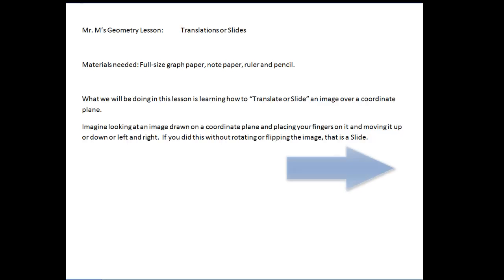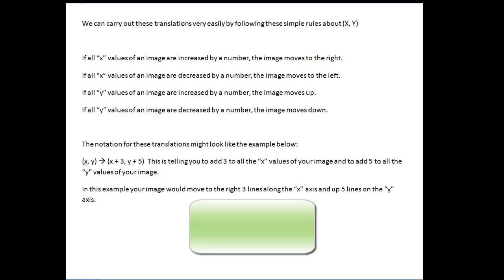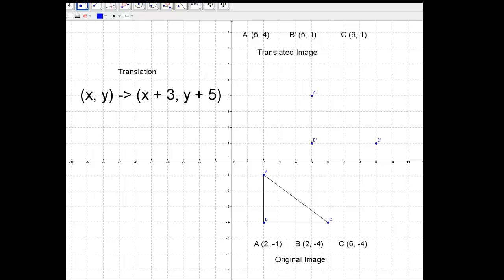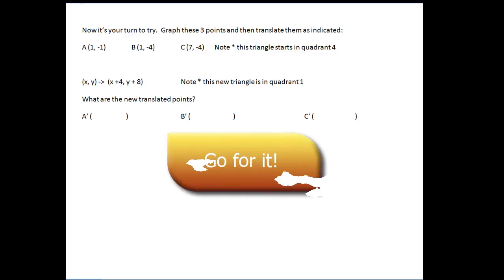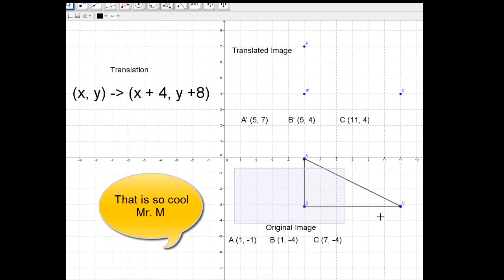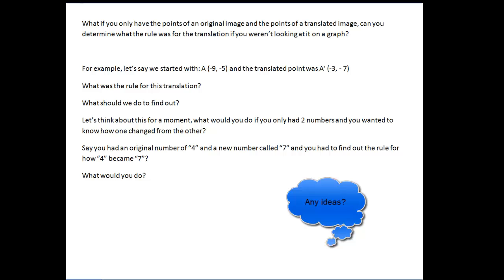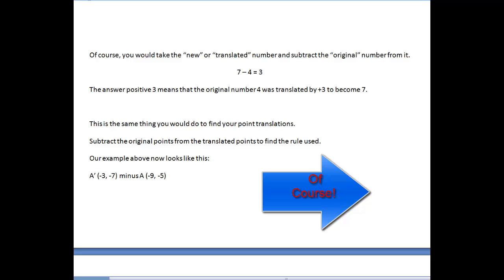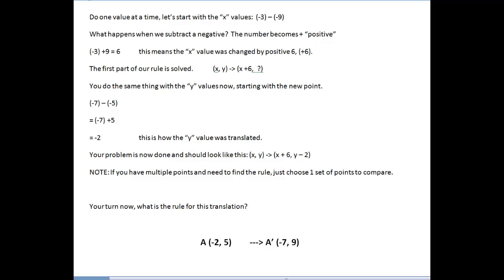Translation and Slides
Learn how an image is translated and also learn how to find out how an image was translated given only the point values.